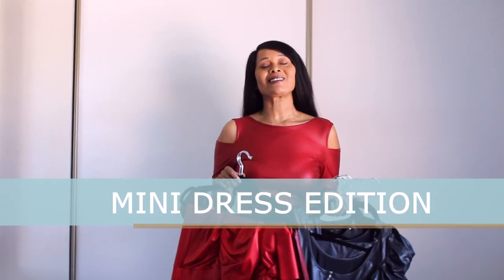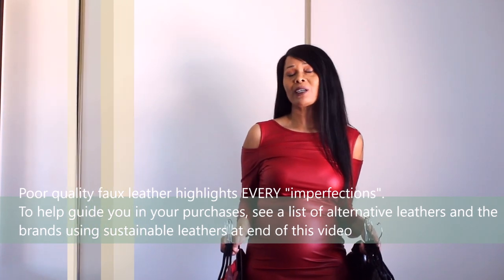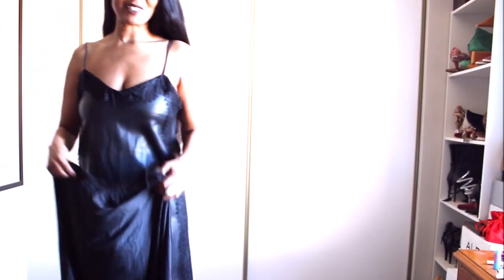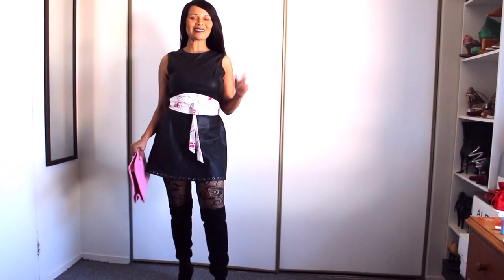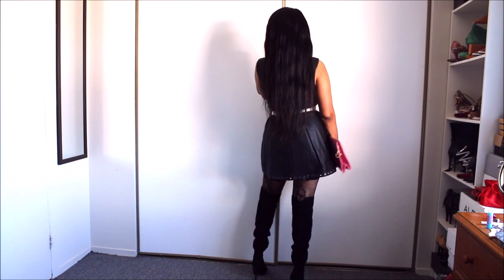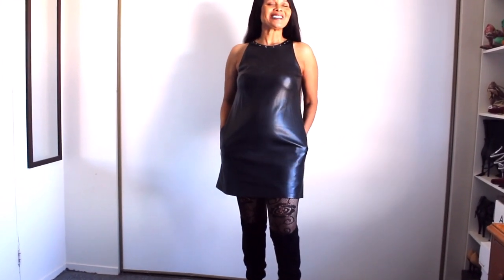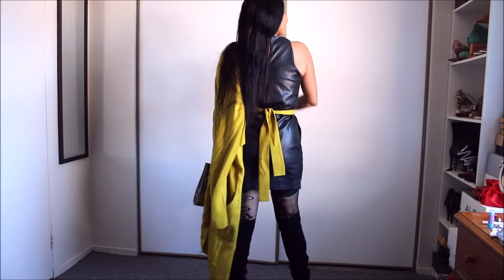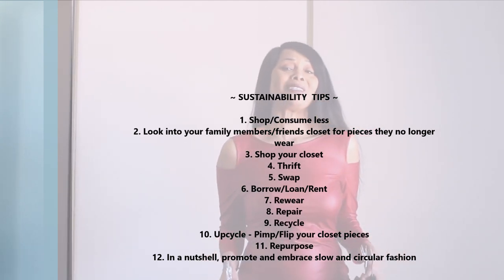FALL TREND: 3 CREATIVE WAYS TO STYLE FAUX LEATHER MINI DRESSES FOR FALL | Sustainably Stylish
Styling my faux leather mini dresses creatively for fall/Autumn.

Click THUMBS UP if you have learned something or enjoyed the video and leave a comment to let me know.